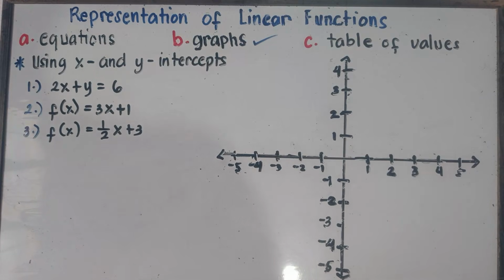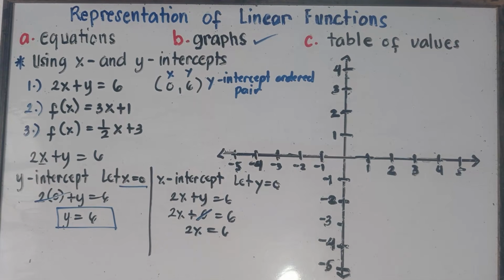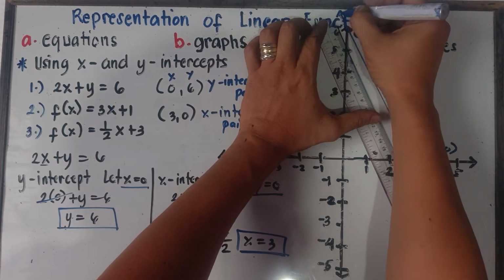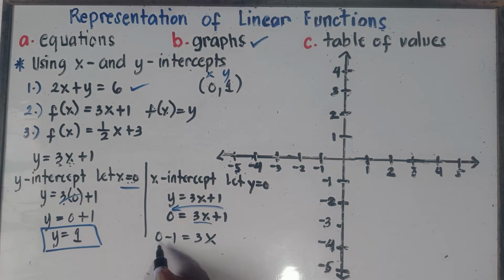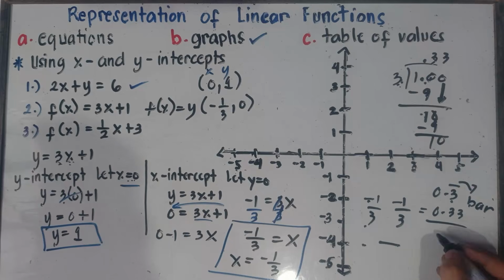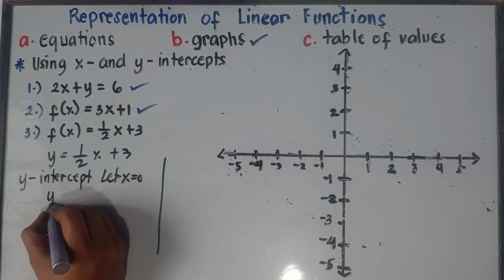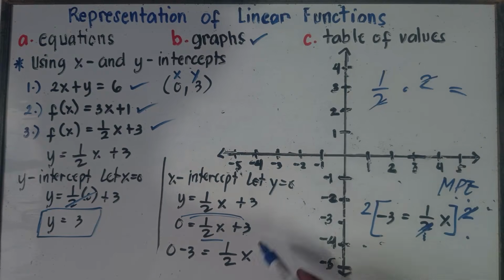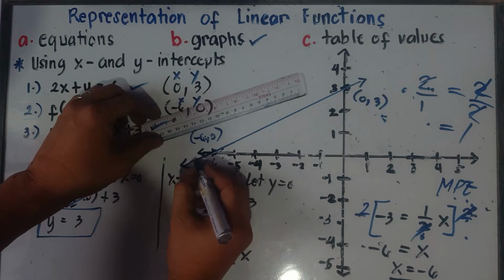Graphing Linear Functions Using x- and y-Intercepts (Step-by-Step Guide) Math 9 |Term 1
Identifying Linear Functions by Equations | Explained in Detail | Math 9 | Term 1|
Graphing Linear Functions Using Two Points (Step-by-Step Guide) Math 9 | Term 1 |
In this video, you will learn how to graph linear functions using x- and y-intercepts. You will also learn how to solve for the x- and y-intercepts by substituting values into the equation. This lesson includes plenty of step-by-step examples to help you understand the process with confidence.

I hope this video helps you improve your understanding of graphing linear functions.